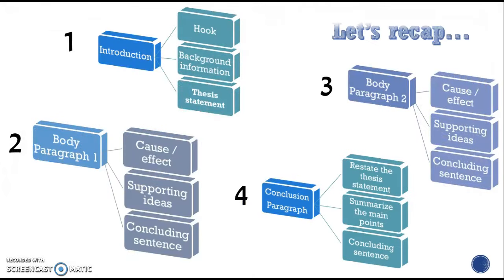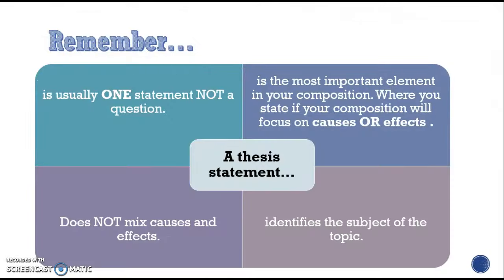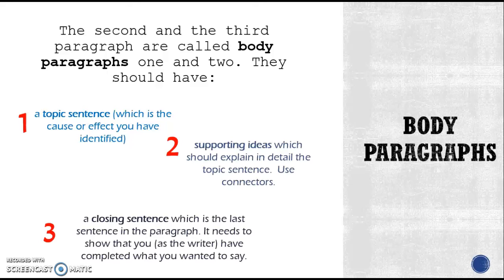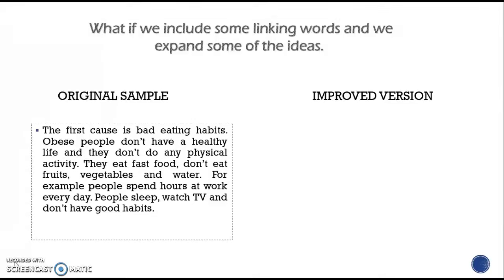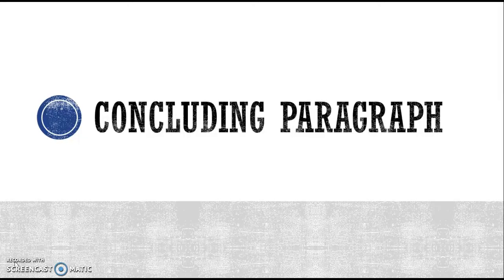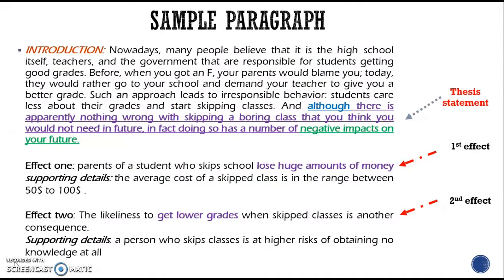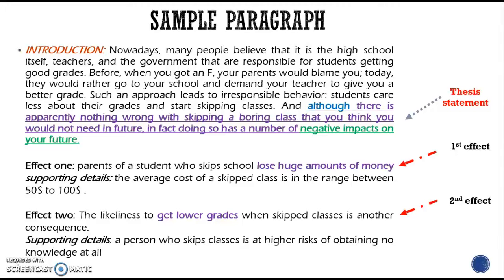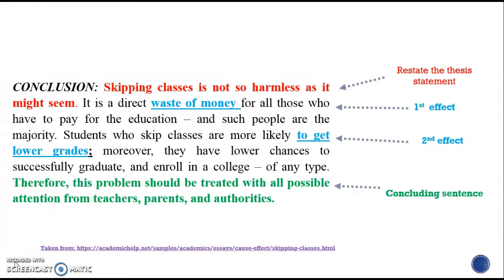Body paragraph & concluding paragraph - Cause and effect composition